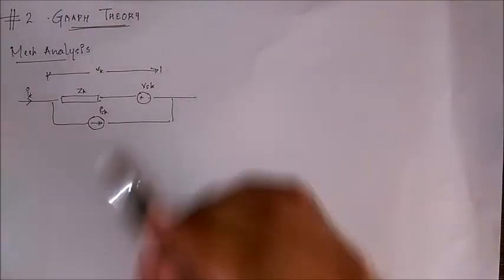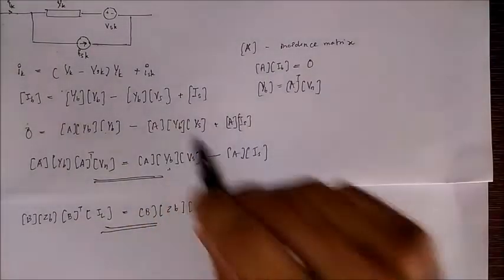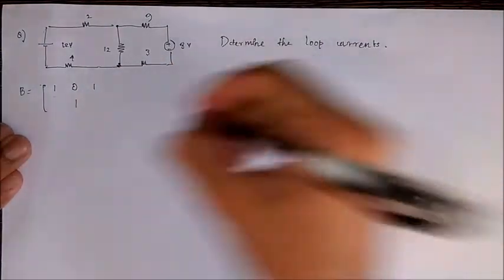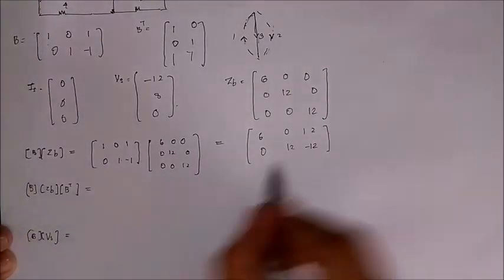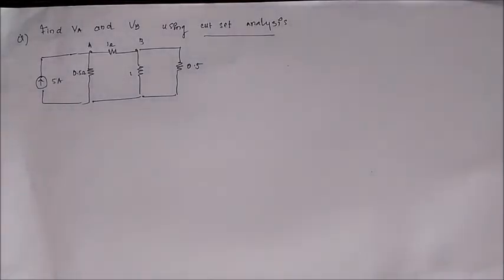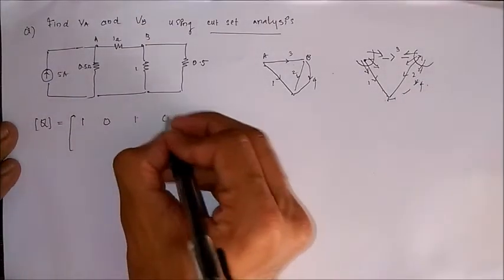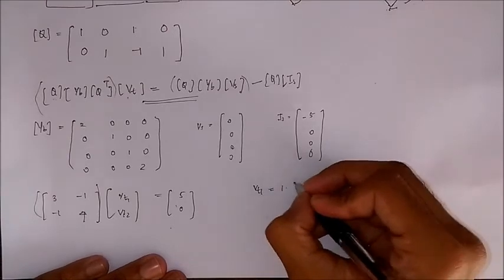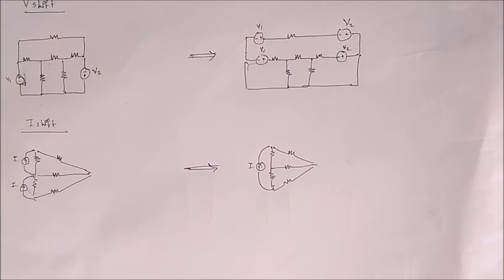Graph theory complete tutorial - Part #2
This video is the second part of the session of graph theory from edunic. graph theory is an important topic in circuit analysis and could be necessary in some circuits where conventional analysis techniques could not serve its purpose well.

This tutorial talks all about the basic concepts in graph theory including how to draw the graph, the trees, twigs and links. Later on , we solve problems using the important matrices in graph theory namely, the incidence matrix, tie set matrix and the cut set matrix. topics like V-shift and I-shift is also briefly explained at the end of the session.